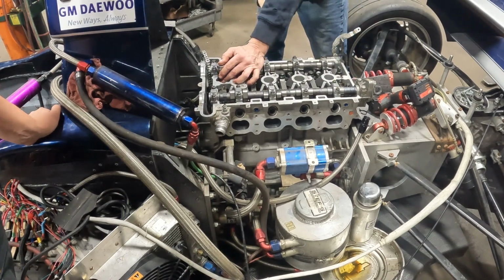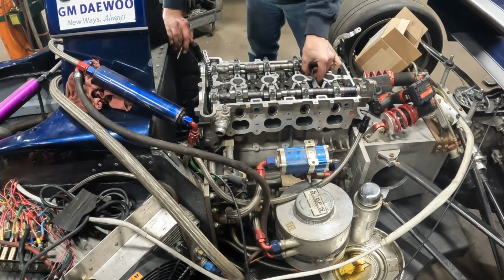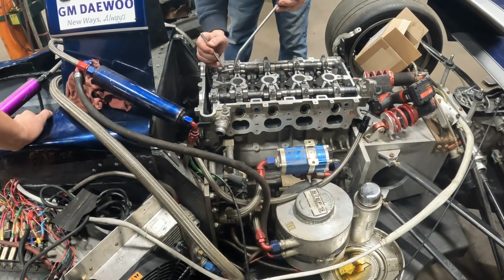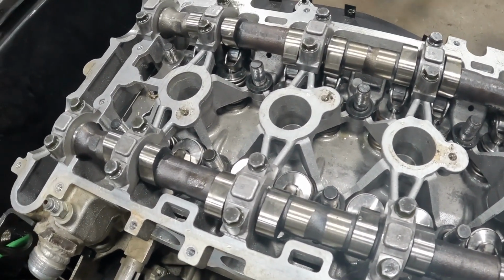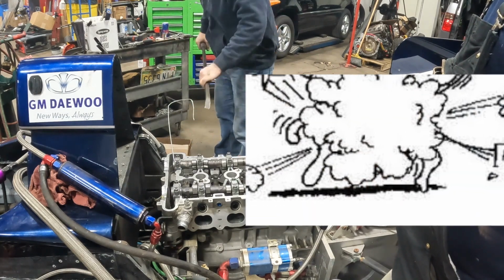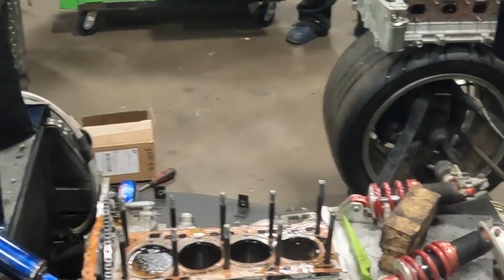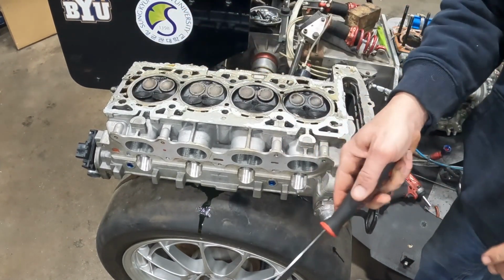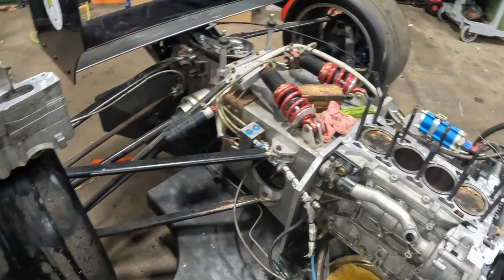F1 Replica Head Gasket Part 4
Finally got the head gasket off this thing.  Getting it cleaned up and finding out if it's salvageable.